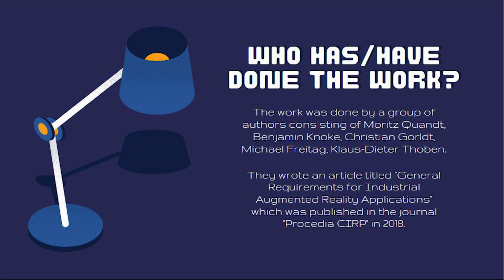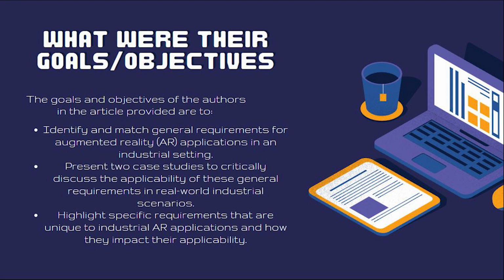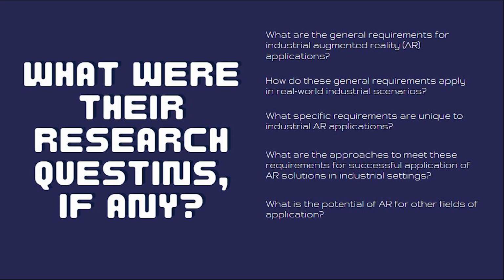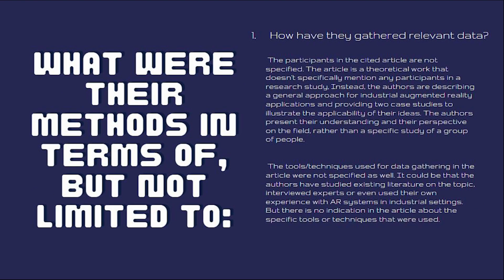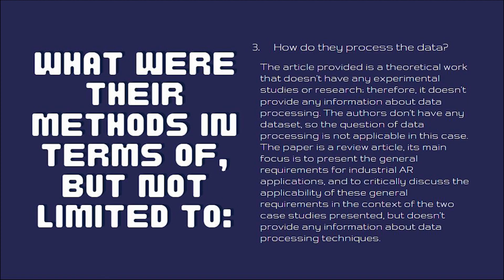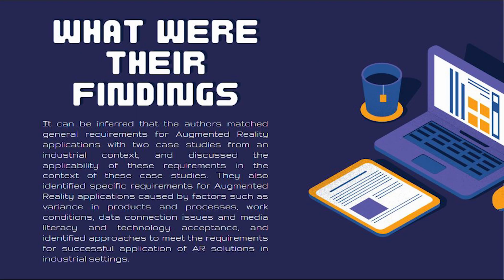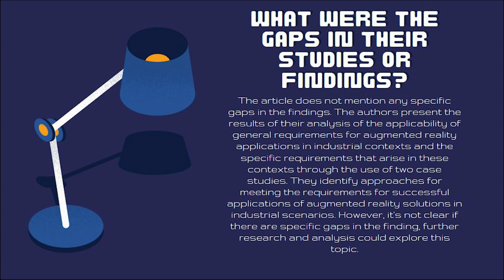Emerging Technology Review Paper - Kurt Jack Rodriguez